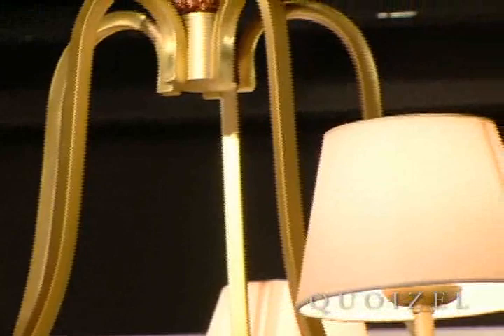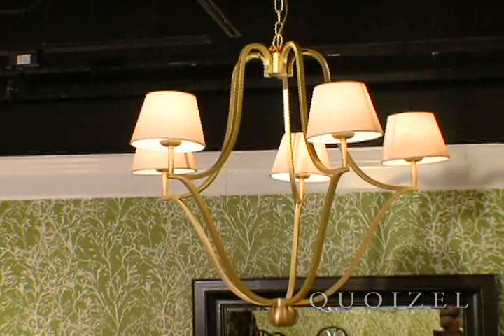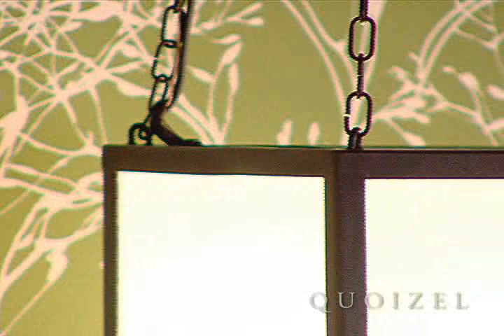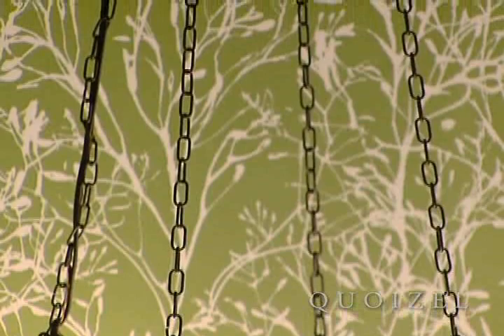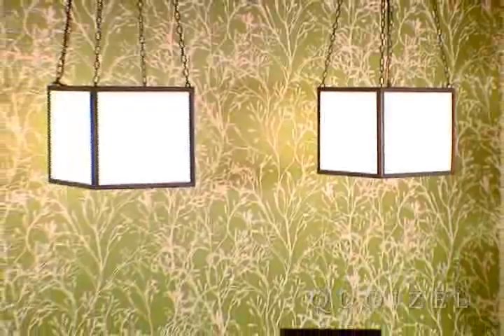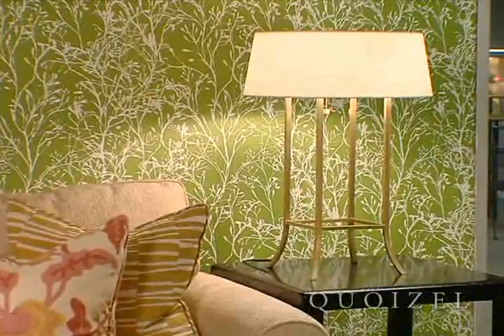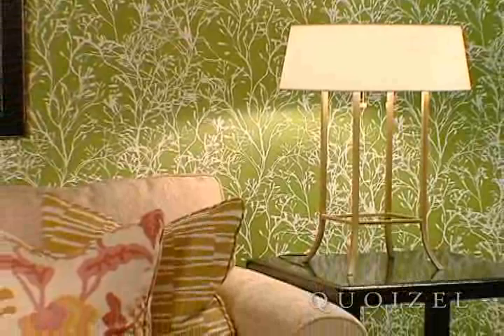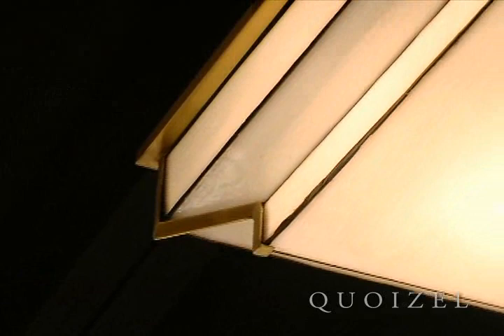Quoizel Laurie Smith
Quoizel Laurie Smith Collection